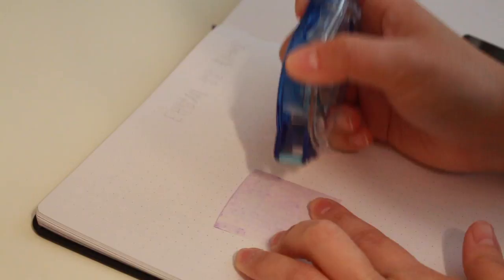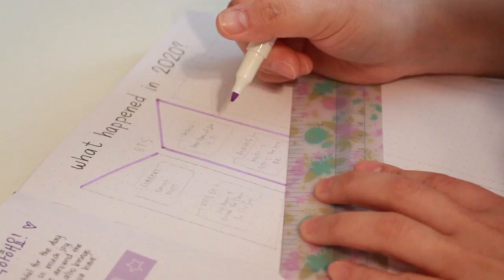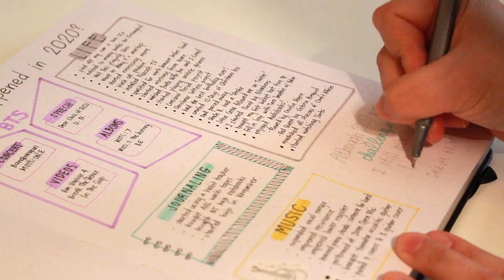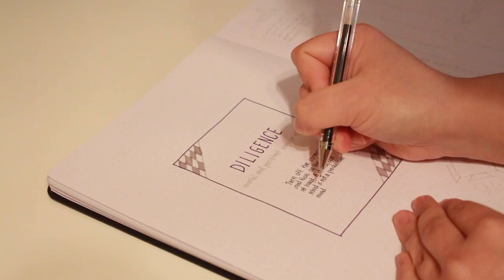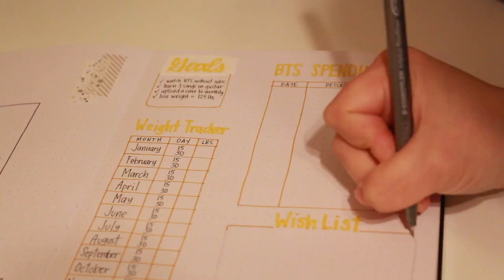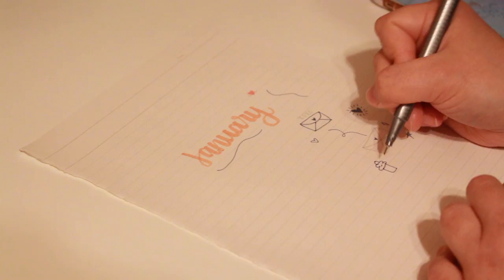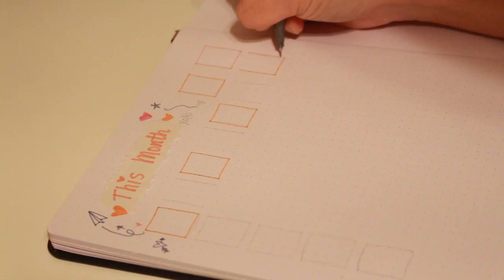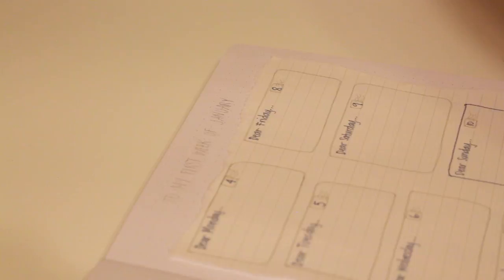End of Year, 2021, and January Setup (Eng Sub) | Ayre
Send me letters to:
Ayre